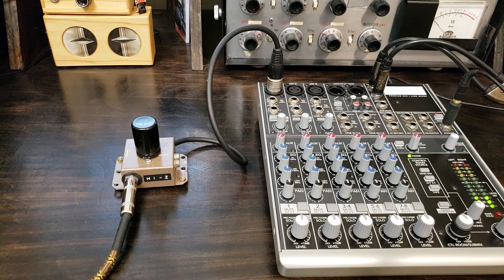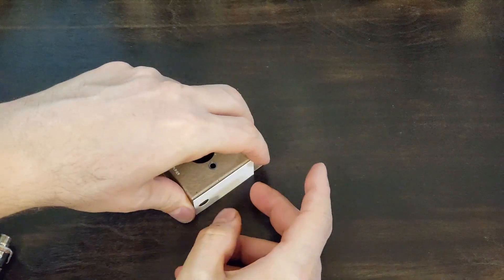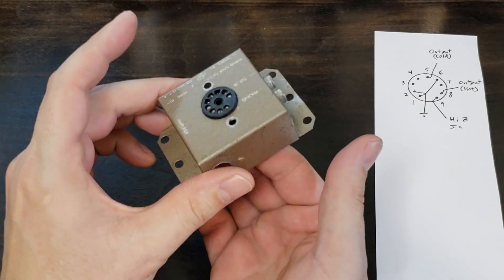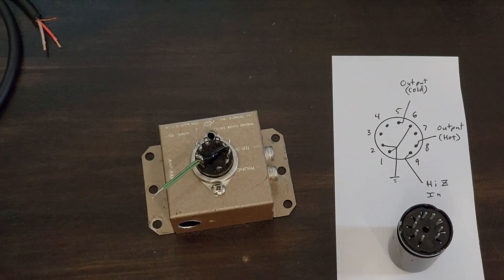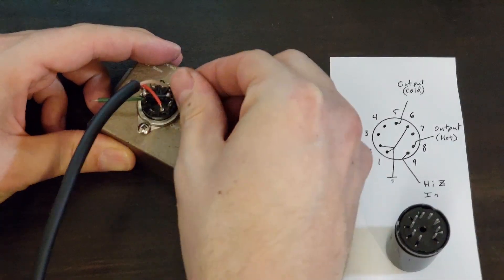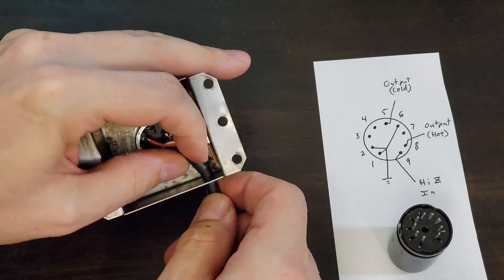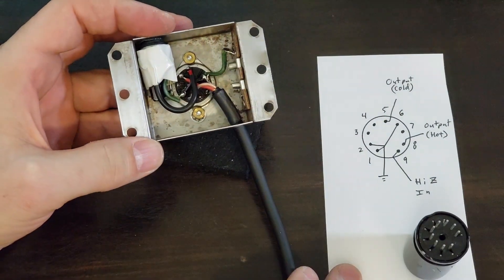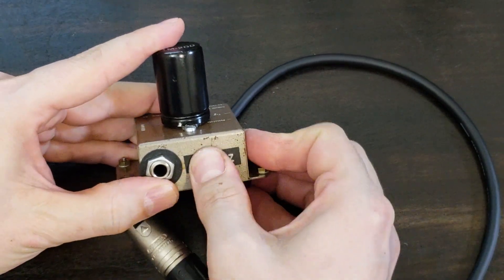Bass DI Box DIY BUILD w/ Transformer MotorCity MAKE YOURS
Build a Bass DI box that would make the Motor City proud! Use a direct box and you'll be one step closer to nailing that "Motown Sound" with your bass, or guitar!
Some parts:
Small Box
Bigger Box
XLR male
1/4" Jack
Or this box looks cool too
I Highly recommend using a step bit for any pedal drilling
Or, a pretty nice DI box: 🎸

In this video, I'll demonstrate exactly how to build your own transformer DI box to help interface your gear into your vintage or modern recording equipment. Not to mention, a transformer will give your instrument a great "Sound" that's very hard to replicate! Go for that James Jamerson tone!
For this project you'll need:
A suitable enclosure, preferably aluminum
An input transformer (primary side approx 600 ohms, Secondary approx 20k ohms)
A mono input jack
A male XLR jack (and wire if you are making a cable end as I did)
You could make the box more or less complex or useful by adding an attenuator of sorts.  However, my bass has a similar attenuator that most bass guitars had in the '60s called a "Volume Knob" :) It's really effective.